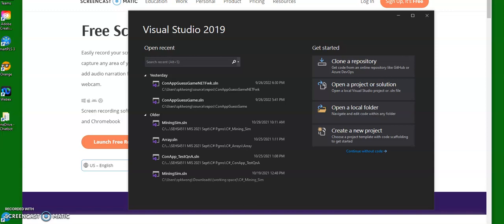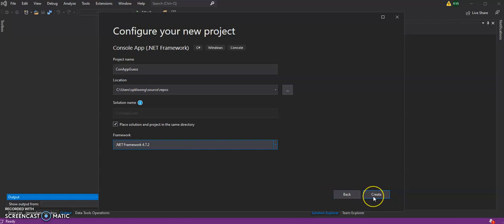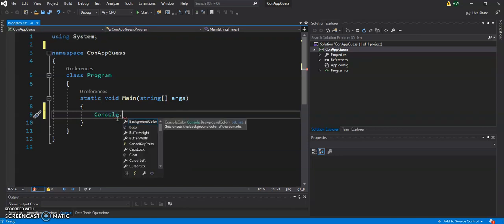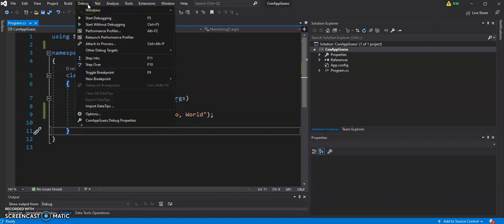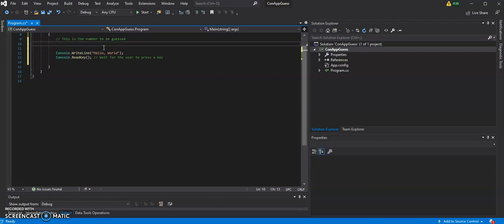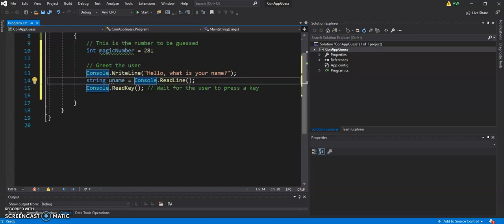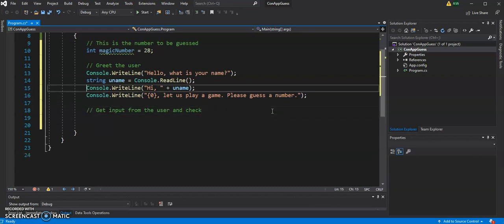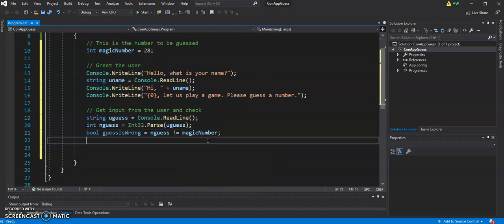C# Console Application Number Guess Game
This exercise is for anyone who wants to learn Visual C# by coding a program that is more challenging (and rewarding) than just "Hello World".

This video will make use of colors and sound to add more fun for the user.